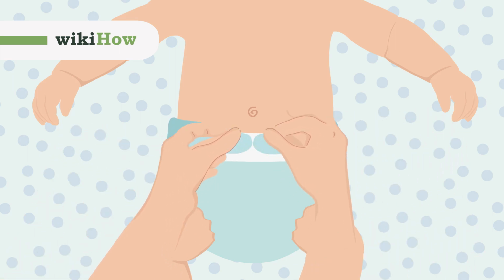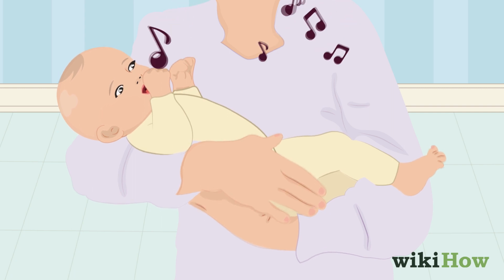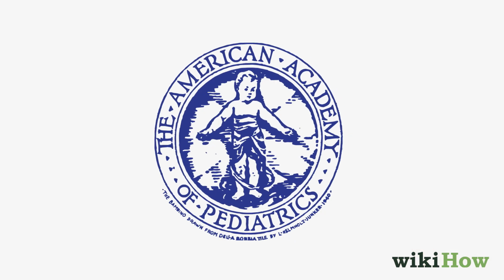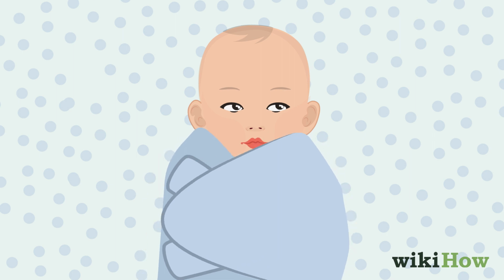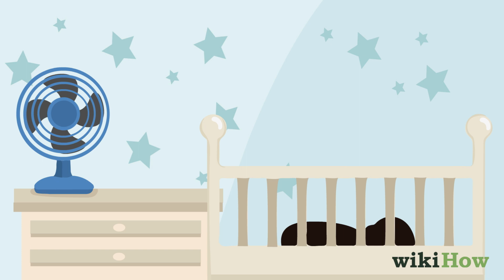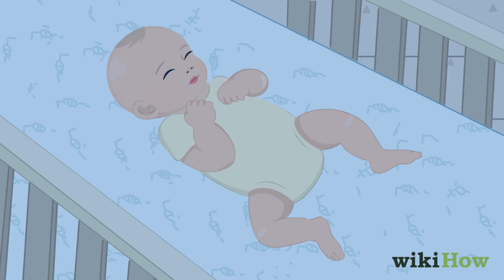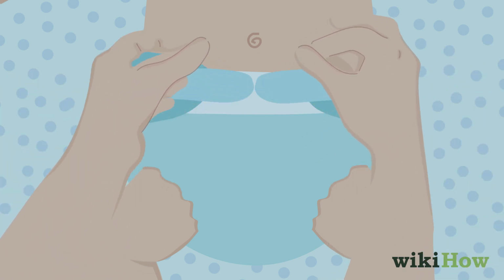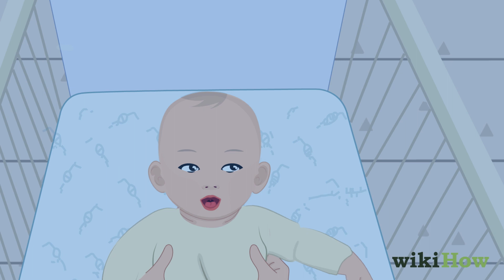How to Get a Baby to Sleep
This is crucial for every parent, babysitter, big sibling, or roommate!

Sleep is crucial to our health and well-being, and newborns require as much as 18 hours per day, while one-year-olds need up to 14 hours. There are some tips and tricks you can try if you’re having trouble getting your baby to sleep, but it’s important to create a routine that you stick to, and that you be ready to adapt different methods to suit your baby and family. Learn howto get a baby to sleep with this quick video.